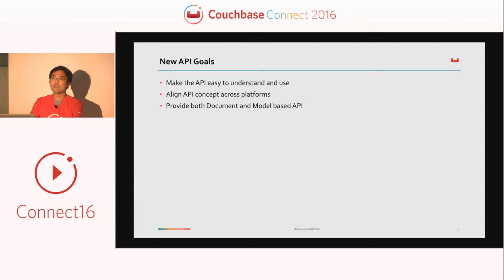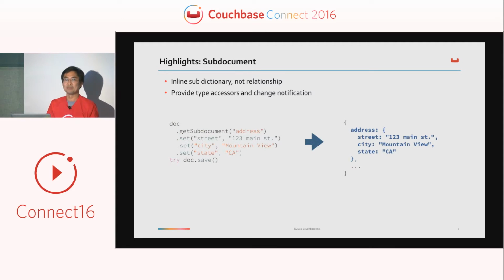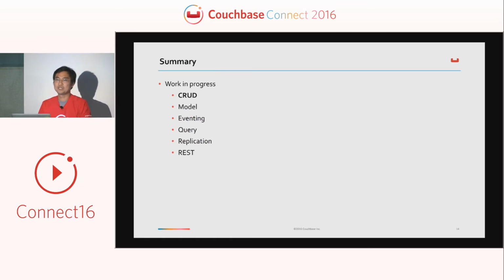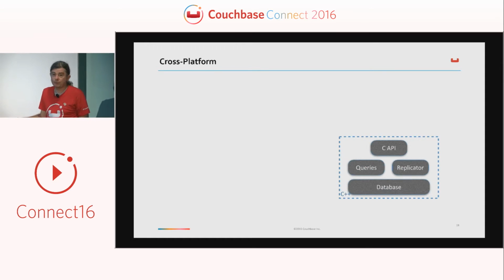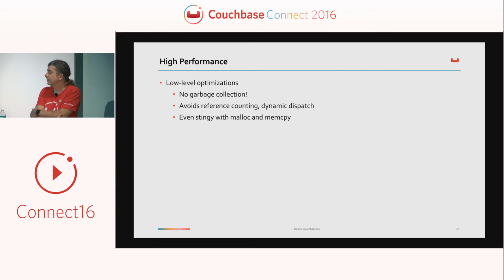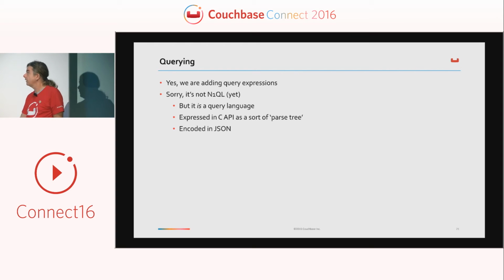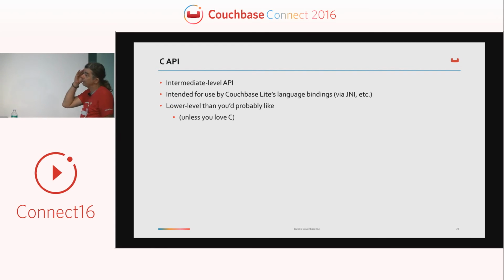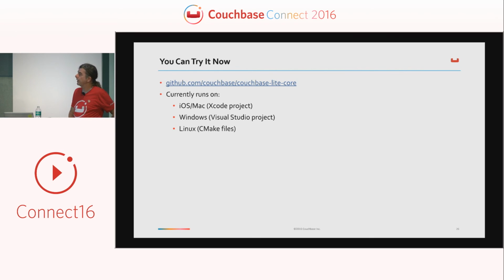What to expect: Couchbase Lite 2.0 – Couchbase Connect 2016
The Mobile team is working on the first major overhaul of Couchbase Lite! We’re streamlining the API, adding new querying and conflict-resolution capabilities, and turbocharging performance. Come find out the details.

Speakers:
Jens Alfke, Mobile Architect, Couchbase
Pasin Suriyentrakorn, Senior Software Engineer, Couchbase